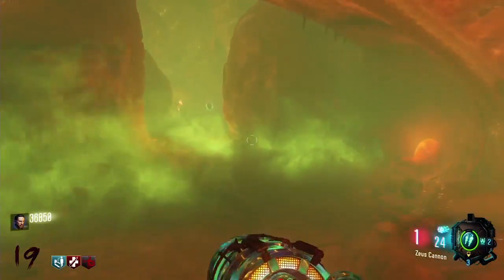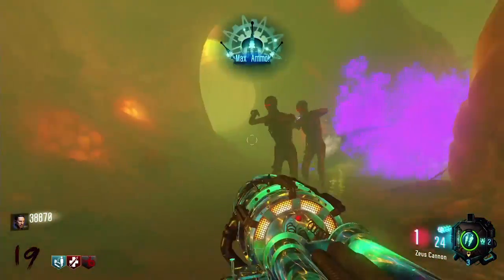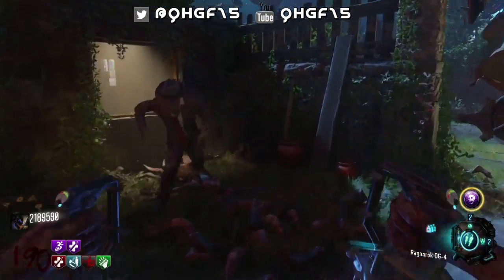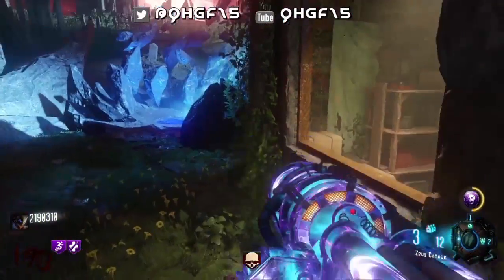Revelations Round 200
*UPDATE* Added an annotation that removes the panzer requirement. Not changing my stance on the margwas because simply killing 3 doesn't even always work.